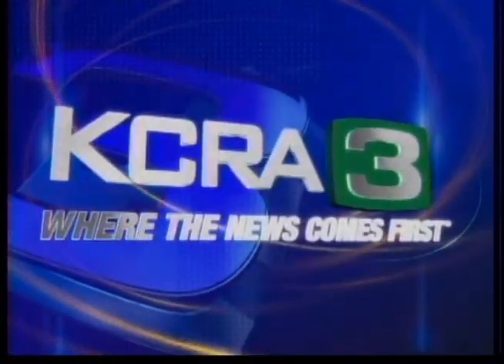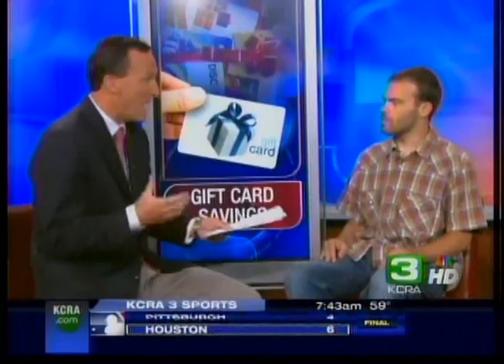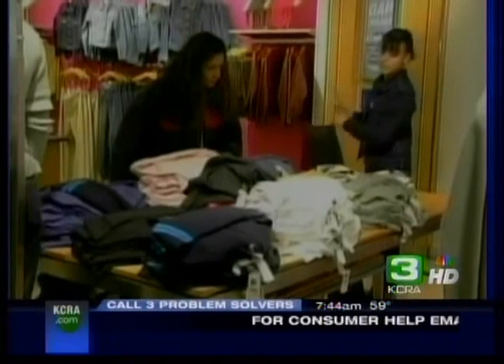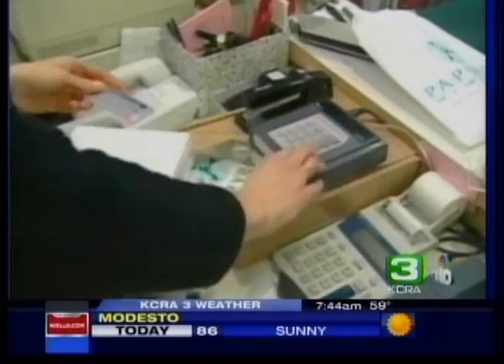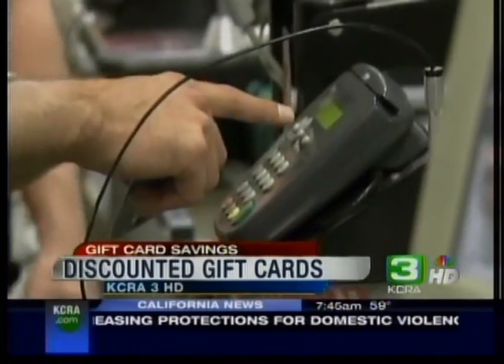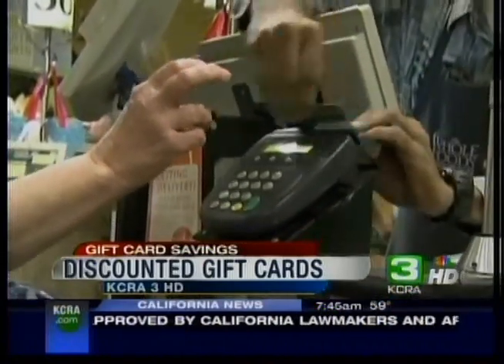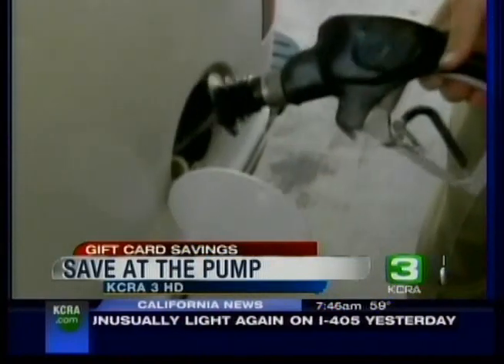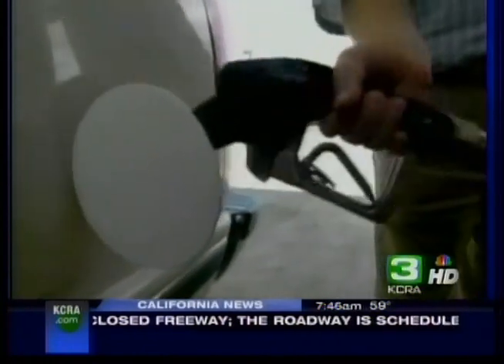Discounted Gift Cards Exchange @ CardCash.com- NBC News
CardCash.com Customer Mike Kahn discusses ways he saves money using Discount Gift Cards at the store and how to get cash for your unwanted Gift Cards.